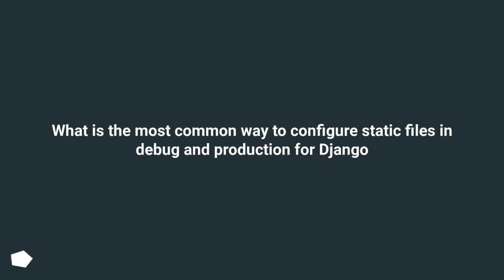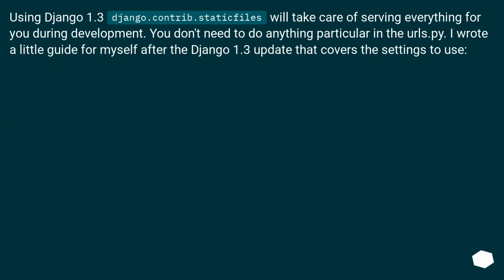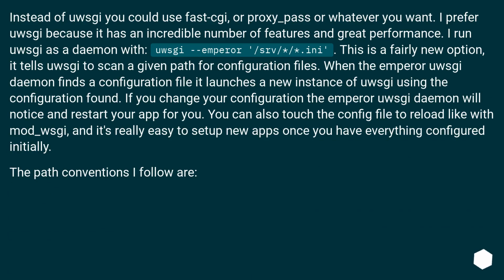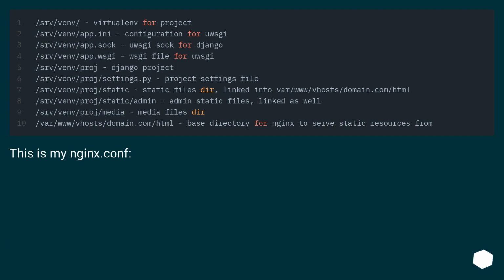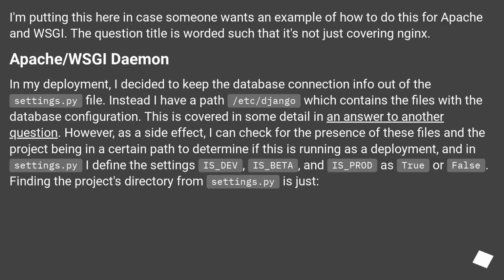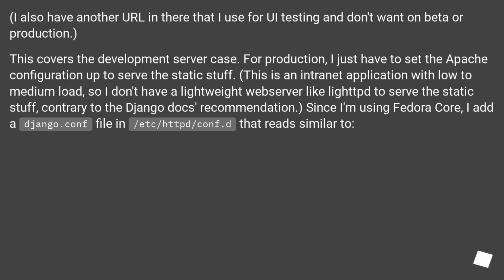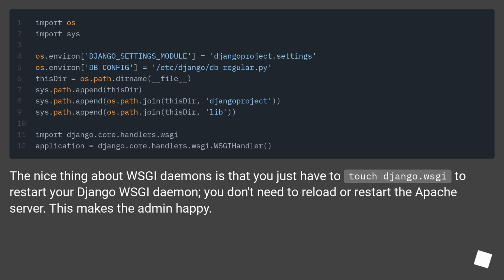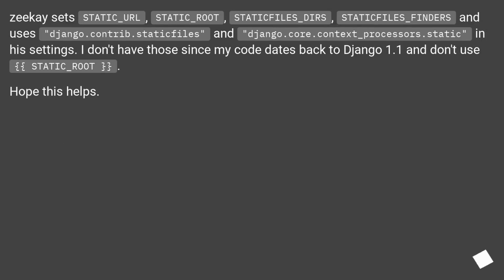What is the most common way to configure static files in debug and production for Django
Chapters
00:00 Question
01:00 Accepted answer (Score 10)
04:10 Answer 2 (Score 2)
08:36 Thank you